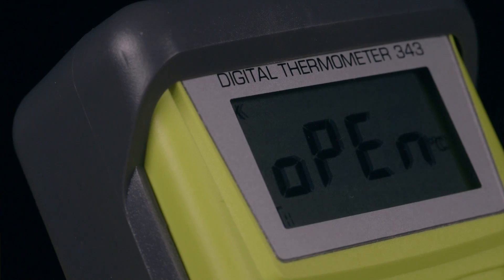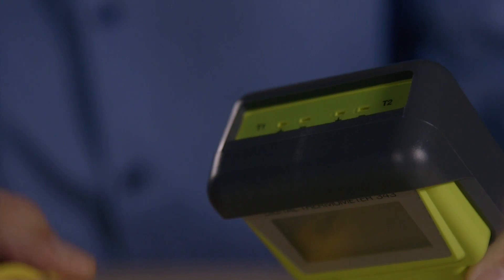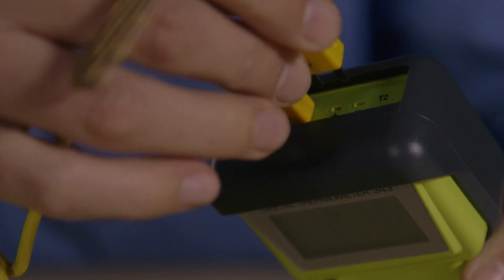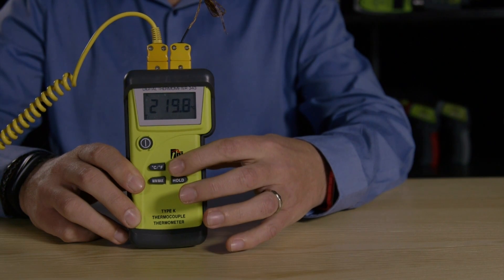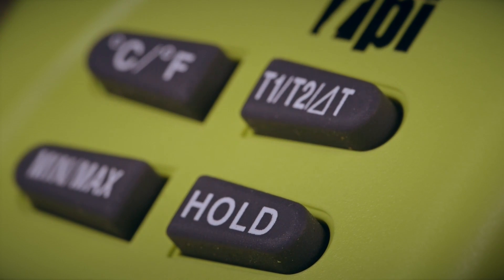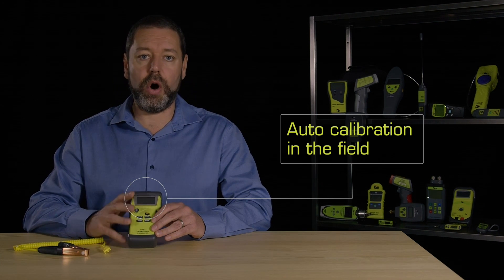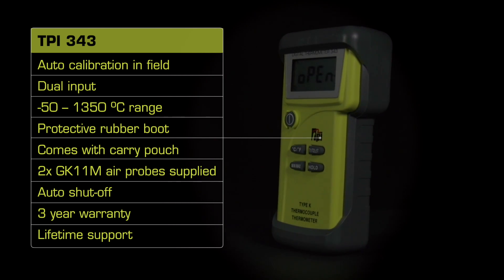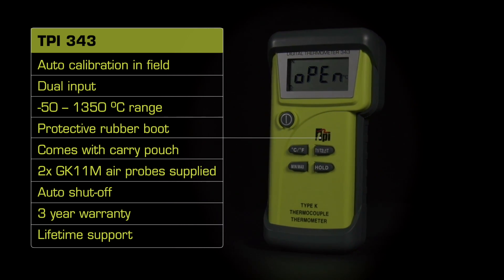Screwfix - TPI 343 K-Type Digital Thermometer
Screwfix - Dual input digital 'K' type thermometer with auto field calibration functionality. Quick and easy calibration in less than 10 seconds in ice water to +/-1°F accuracy. Measure 2 temperatures simultaneously and scroll through T1, T2 and differential with data hold and min/max record features. Temperature range of -50 to 2462°C. Supplied with handy carry pouch.
K-Type Contact
Auto Field Calibration
K-Type Sub Mini Contacts
Data Hold Function
LCD Display
Low Battery Indicator
3 Year Manufacturer's Guarantee
Protective Rubber Boot with Tilt Stand
Auto Power Shut-Off